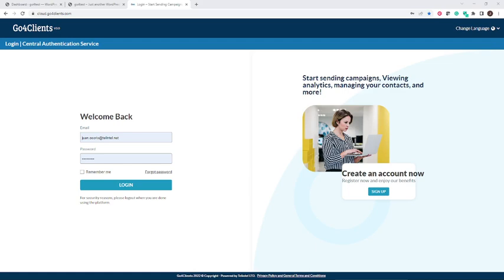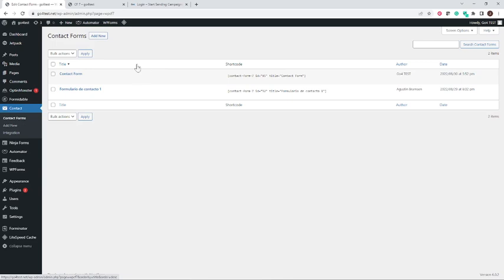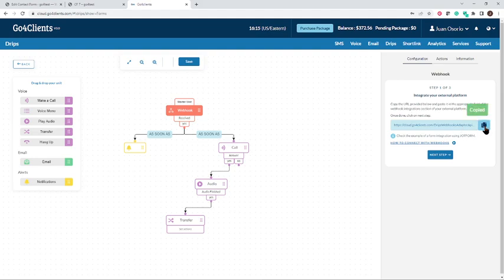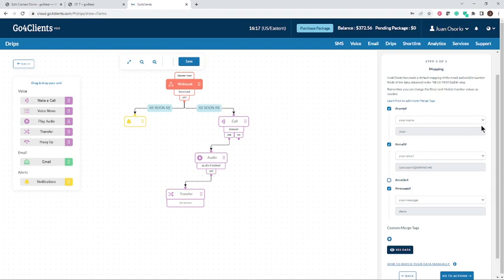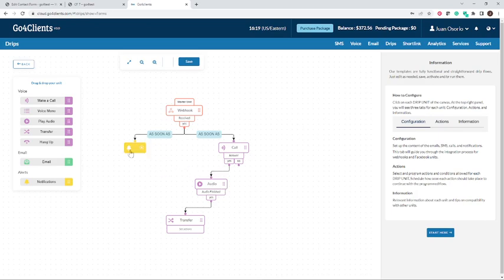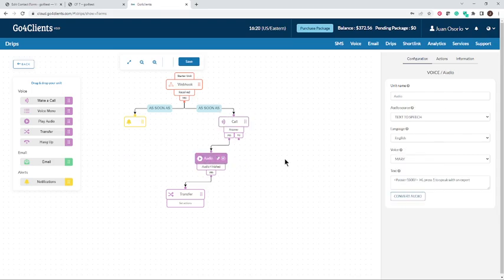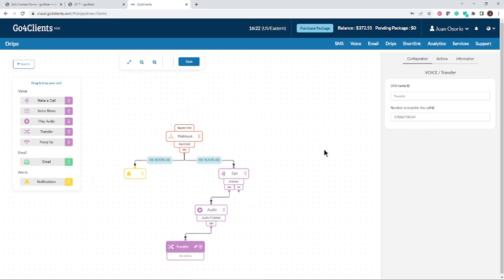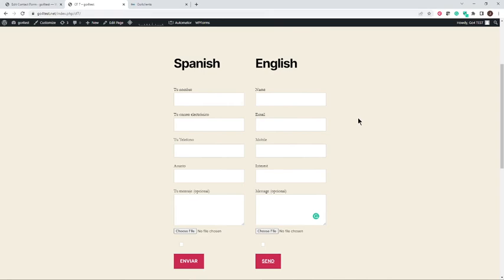Contact Form 7 with Notifications and Voice Call Autoresponders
Learn how to integrate Go4Clients to a Contact Form 7 from your WordPress site, while creating a Notifications & Voice Call Autoresponder Automated Flow/DRIP to contact your leads.

In this video, we teach you how to use Webhooks to integrate your Contact Form 7 with our E-mail + Notifications & Autoresponder Automated Flow/DRIP in a simple and easy way.

VIDEO MAPPING
00:00 Introduction on the topic of the video
00:30 WordPress dashboard + Install your Webhooks plugin for Contact Forms 7
01:30 How to create a Contact Form 7 step by step
03:14 Integrating our Webhooks with Go4Clients
04:32 Mapping the fields we created for our form
06:10 Setting the actions on our Notifications and Call Autoresponder
06:57 Setting our Go4Clients' Email Notification DRIP
07:45 Setting our Go4Clients' Voice Call DRIP
10:26 Putting our DRIP to test